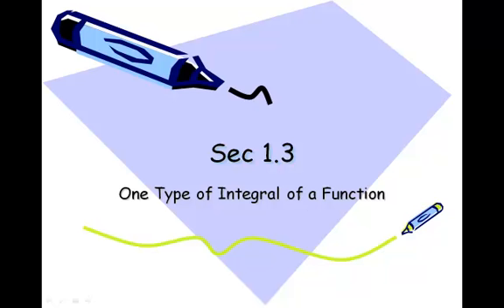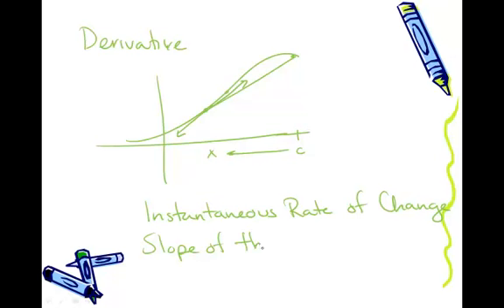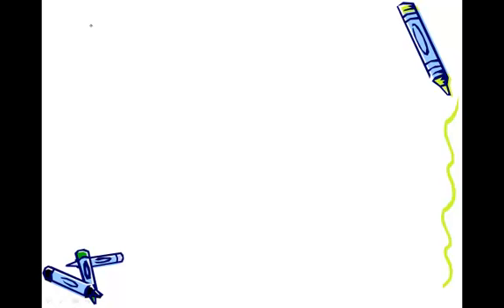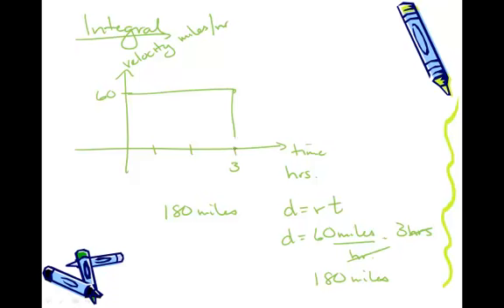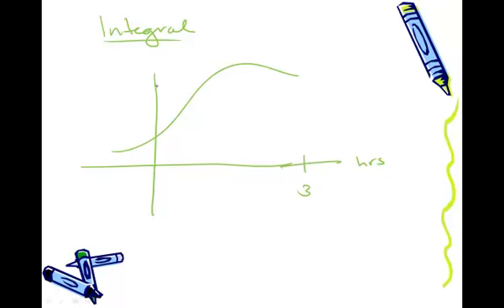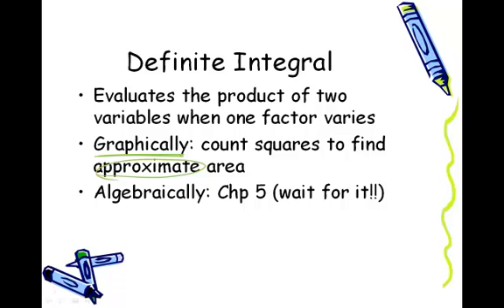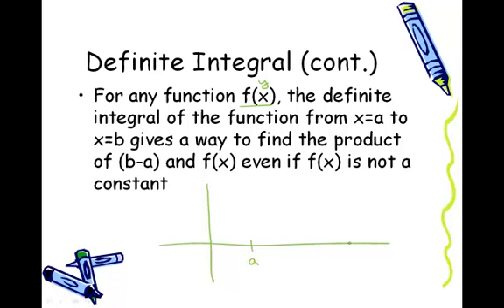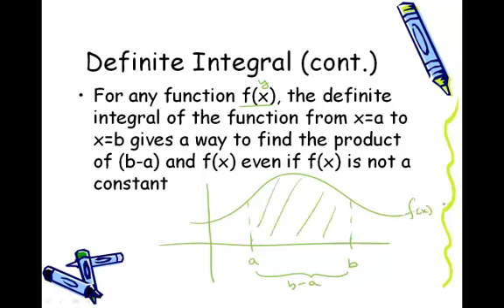AP Calculus Sec 1.3